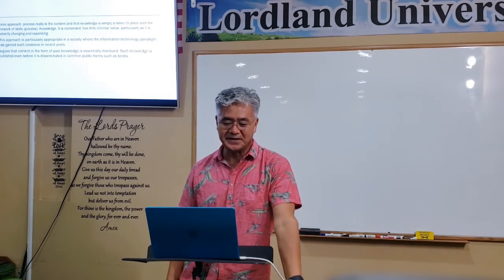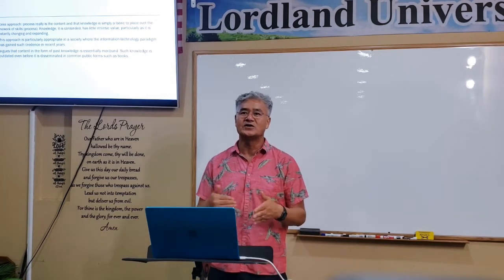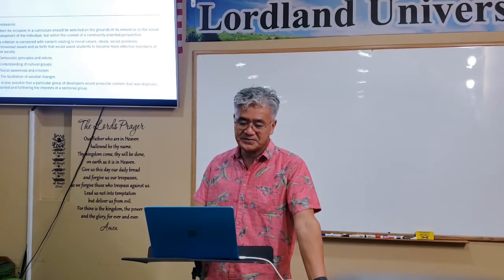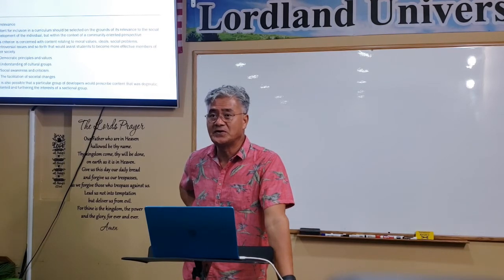Lordland University Prof. Christian Wee Curriculum Development (7) 로드랜드대학교 7